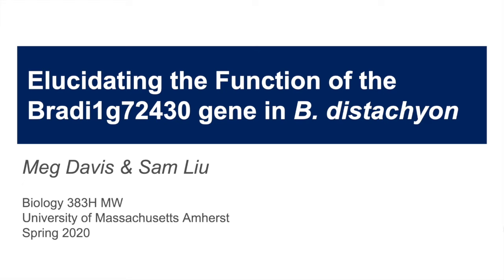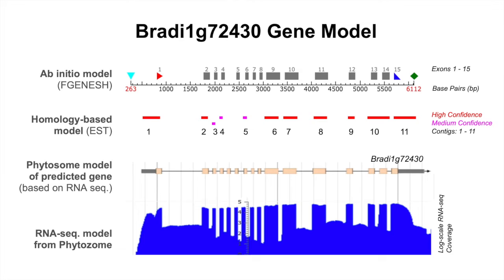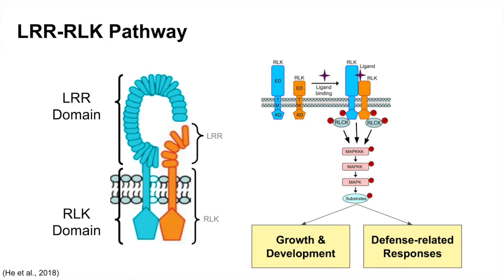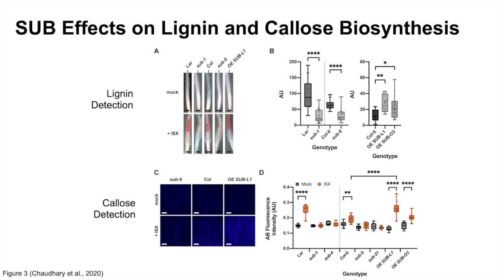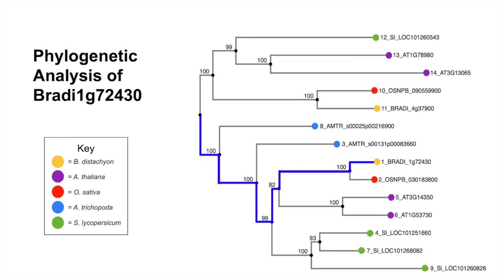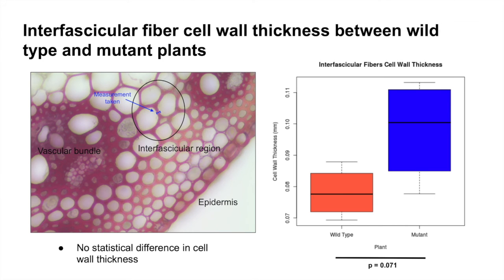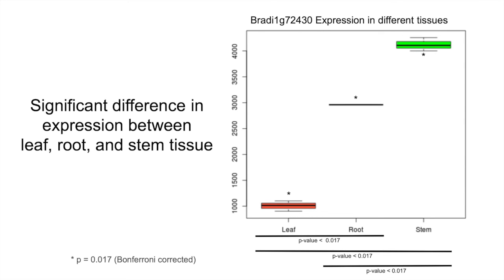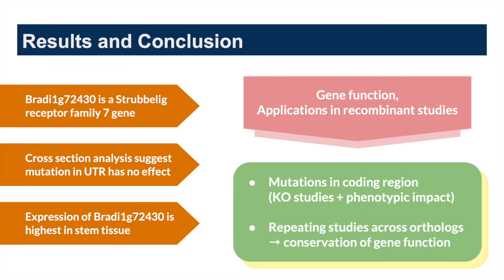Elucidating the Function of the Bradi1g72430 gene in B. distachyon by Meg Davis and Sam Liu